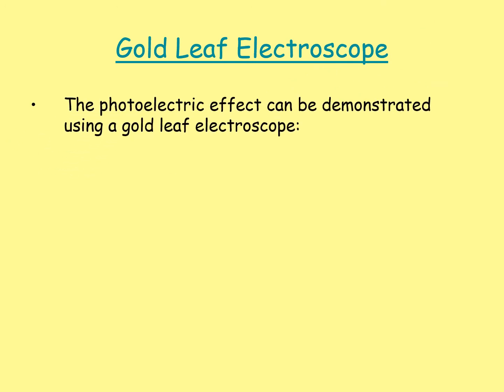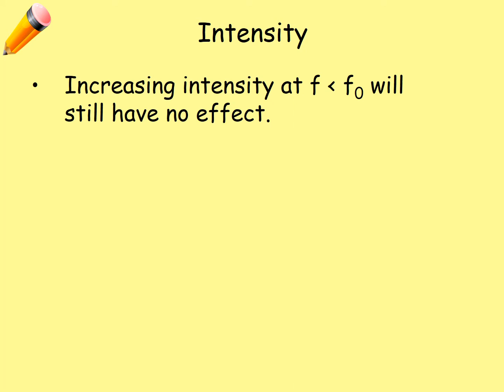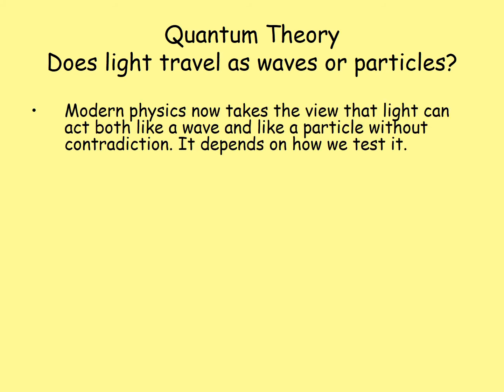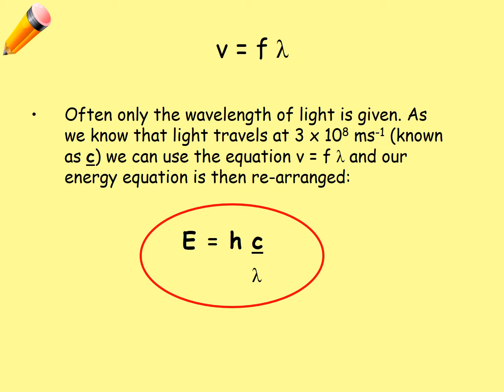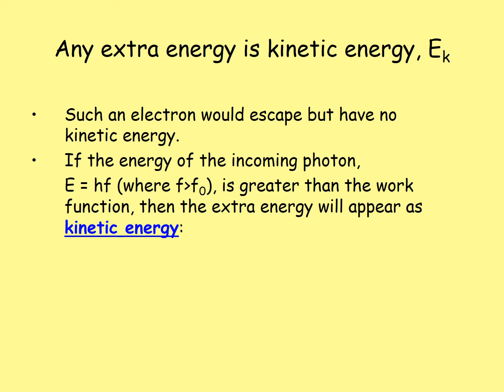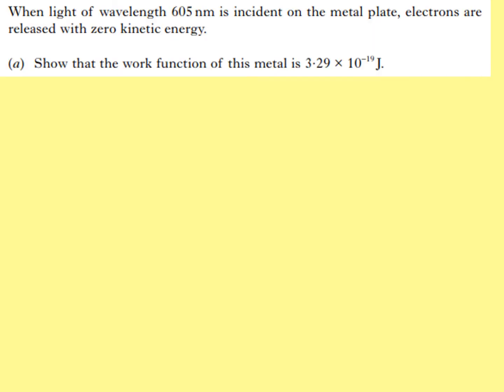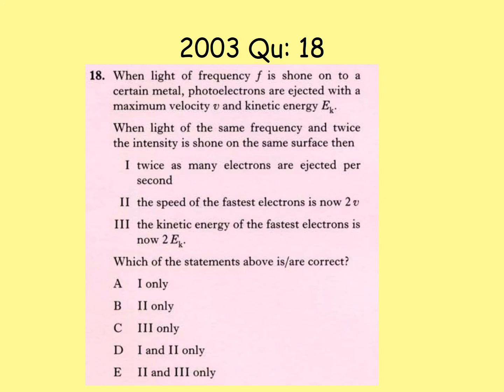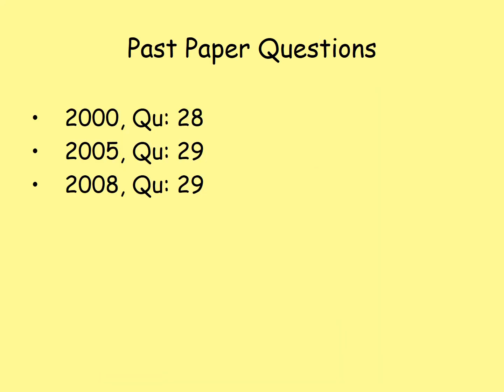16 Photoelectric Effect (Wave Particle Duality)